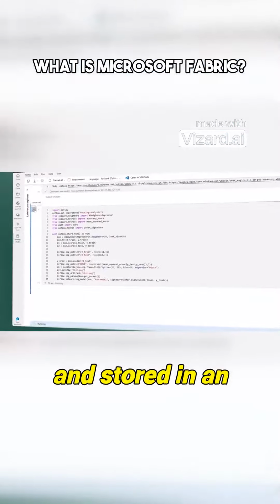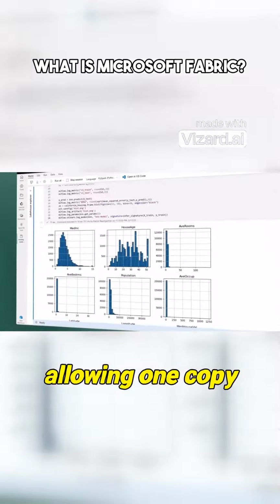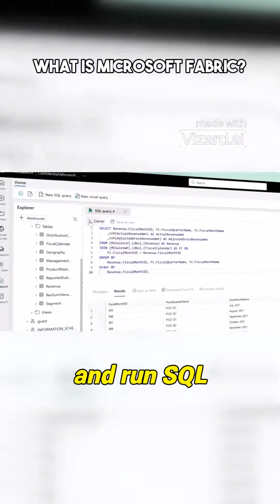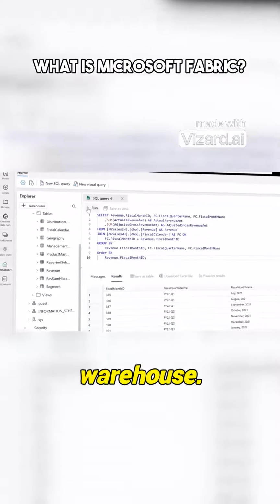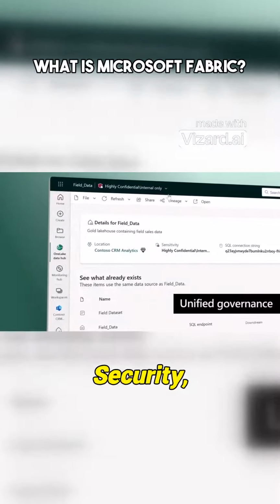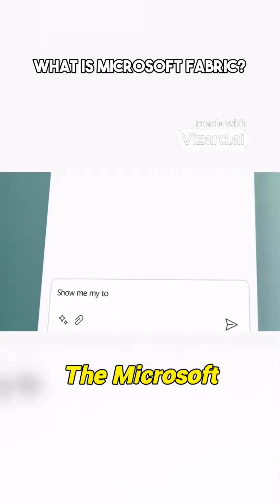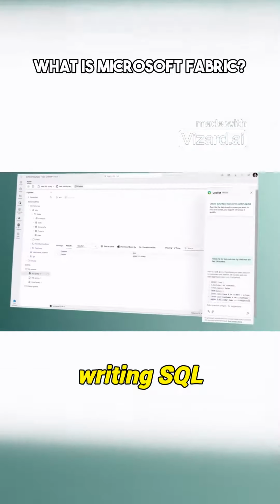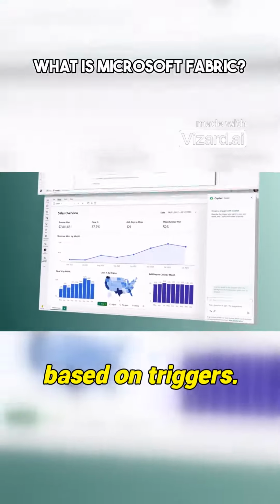Microsoft Fabric: Revolutionizing Cloud Infrastructure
The Key to a Resilient Cloud Ecosystem